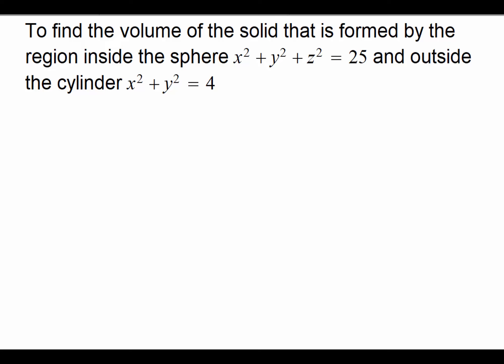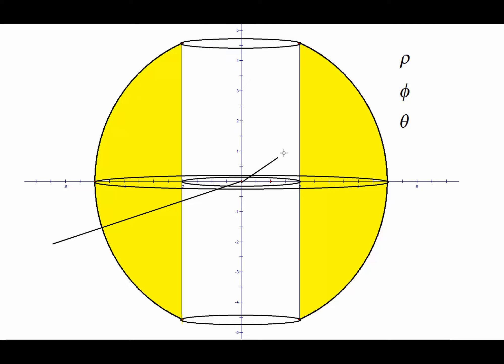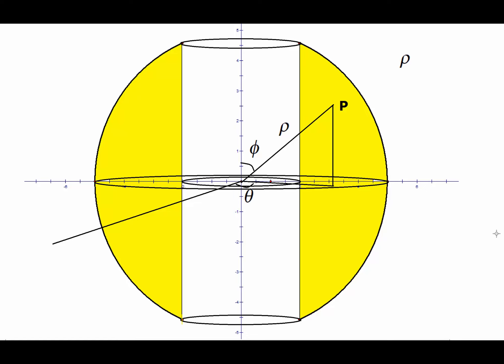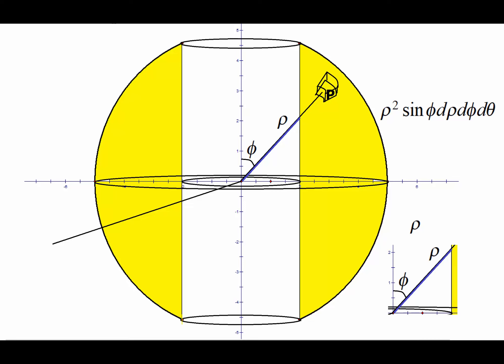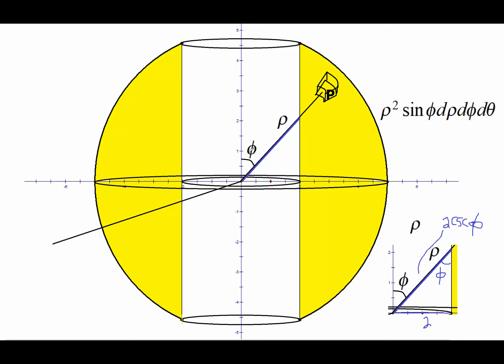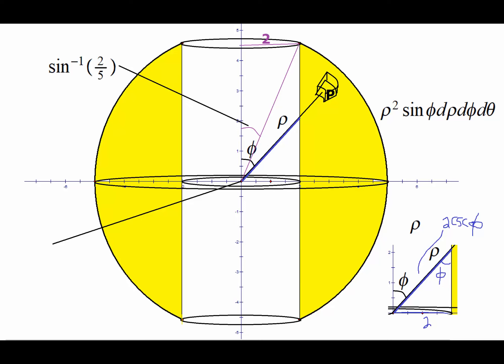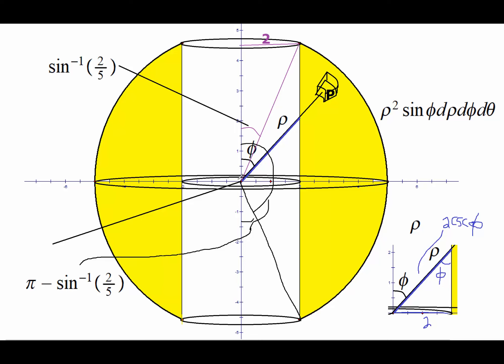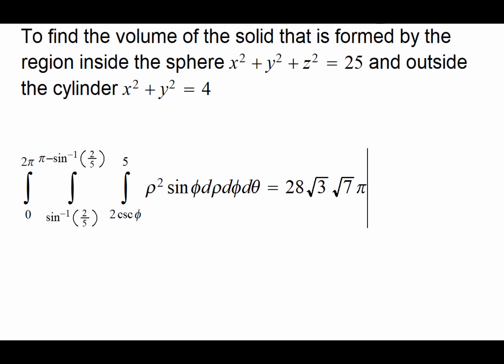integration spherical 01